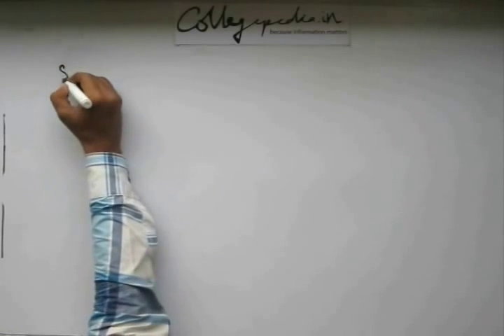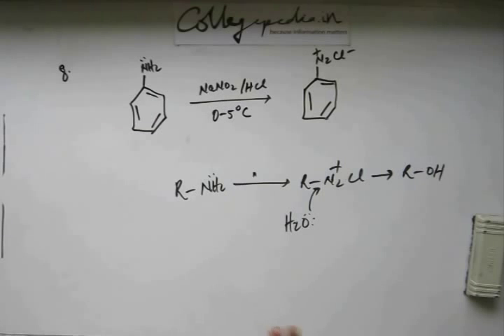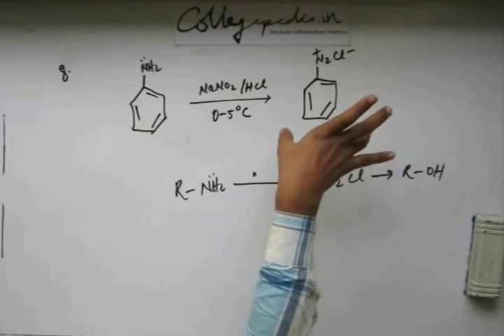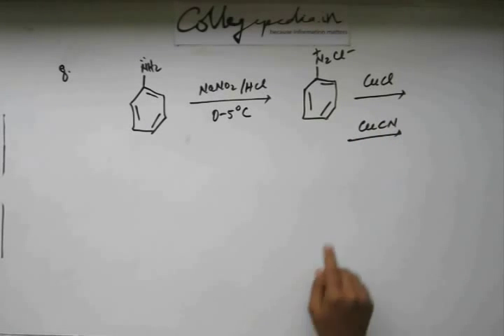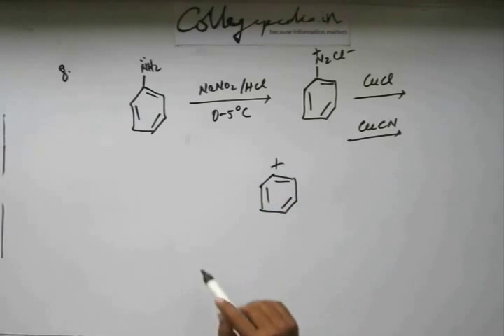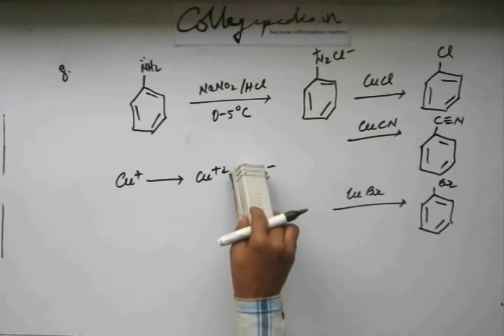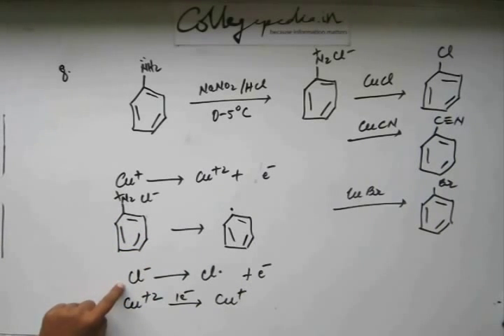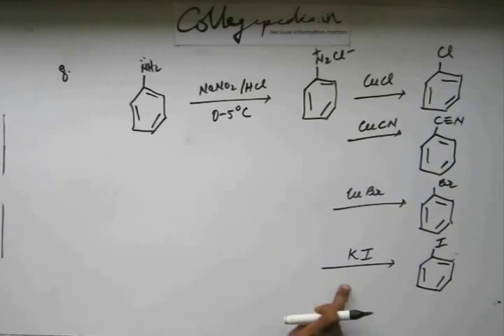Amines, Lecture 19, Organic Chemistry IIT JEE (Reactions of Amines contd., Sandmeyer Reaction)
This is a lecture for  understanding Amines in Organic Chemistry for preparing for  JEE, BITS and other engineering exams. The lectures are taught by IITians themselves to help the aspirants. Collegepedia.in is uploading these lectures to help students learn in a better way. Visit collegepedia.in . We are on facebook and twitter as well.